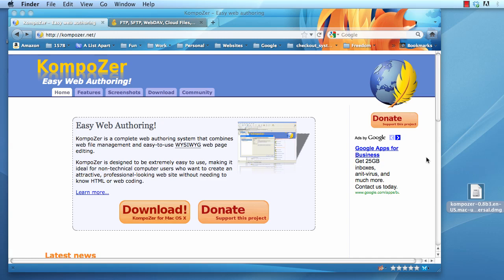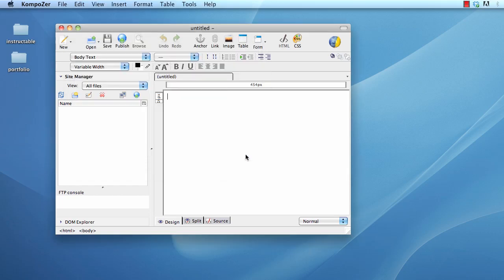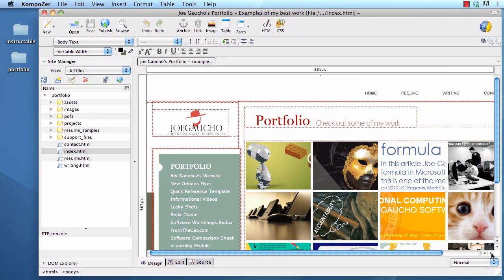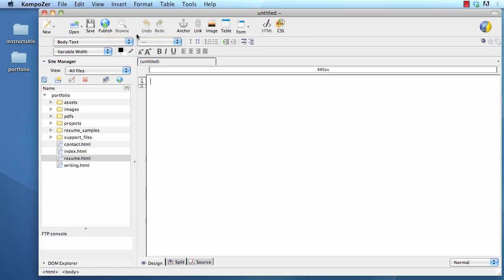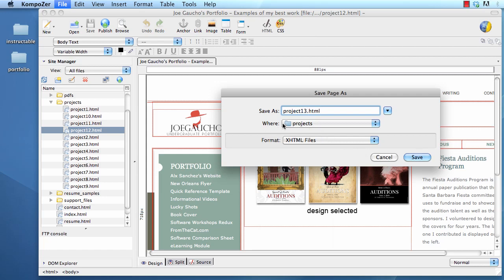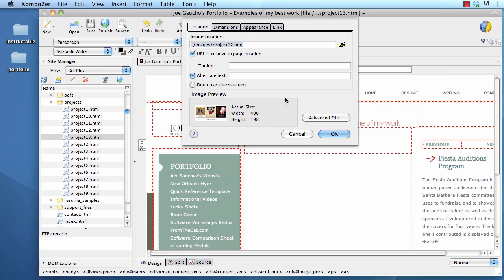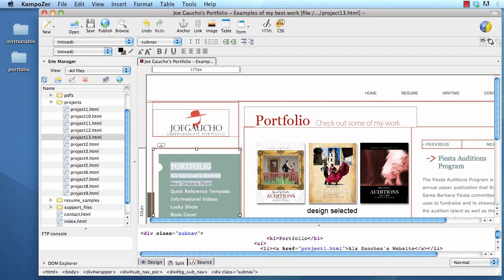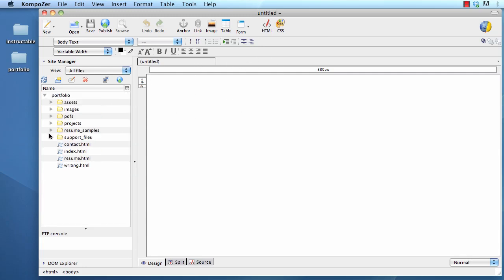Portfolio Part II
How to setup Kompozer on your mac to work on an CSS HTML template.